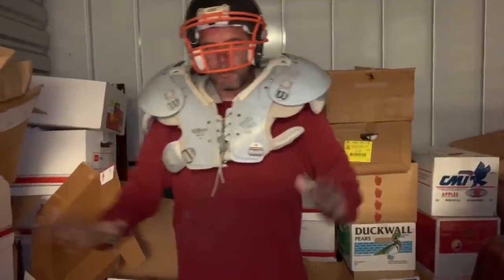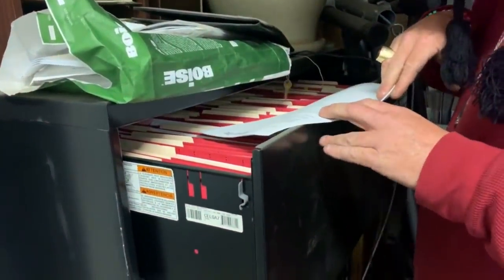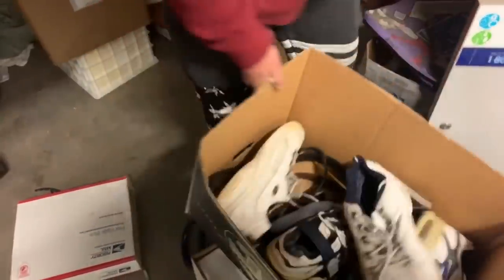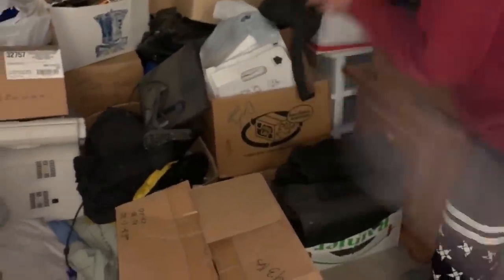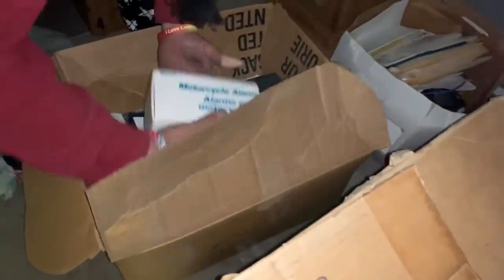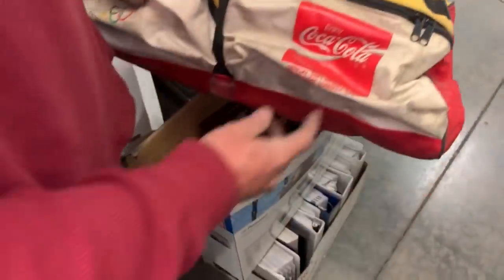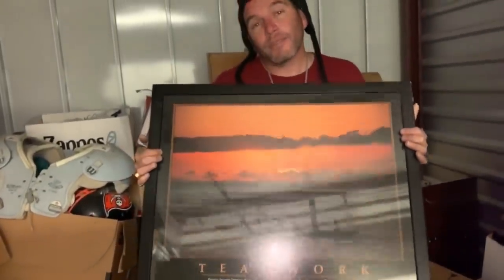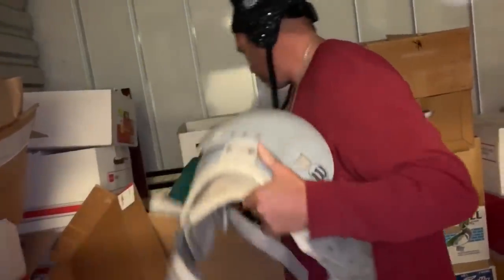FOUND THESE I bought an abandoned storage locker unit